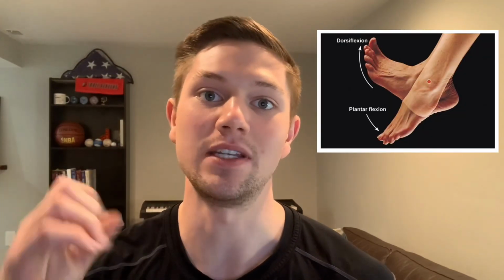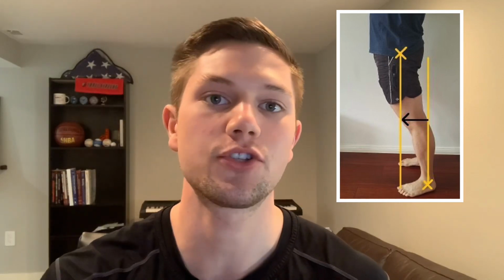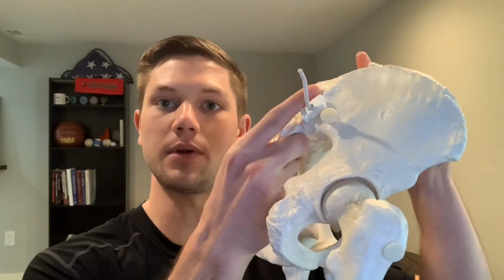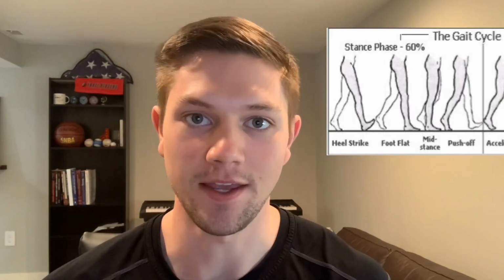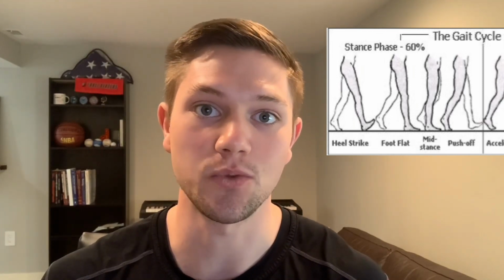Why Your Ankle Mobility Stretches Aren’t Working - The Fix